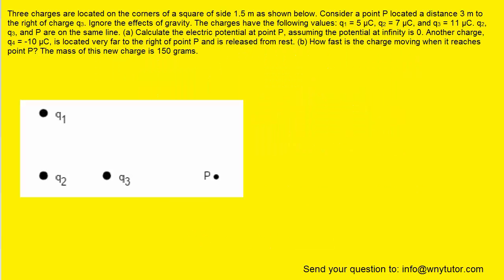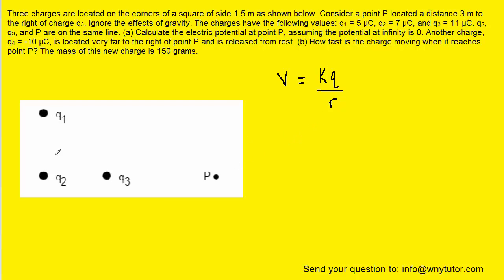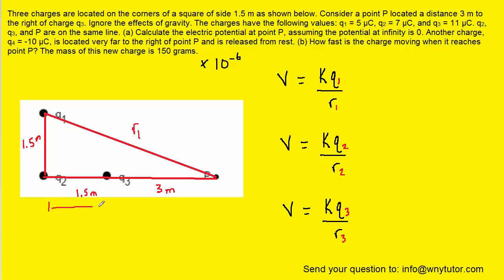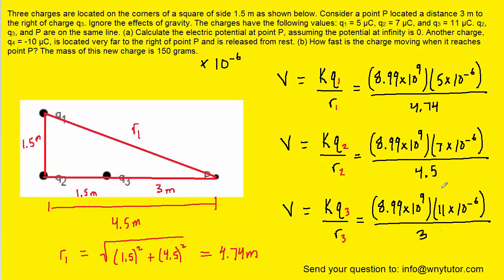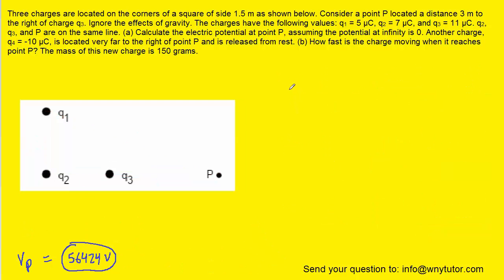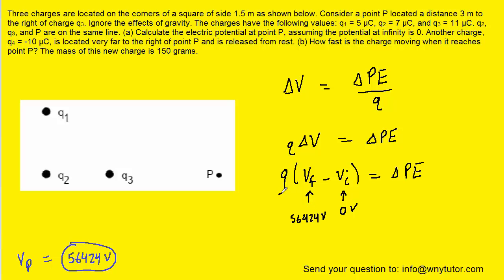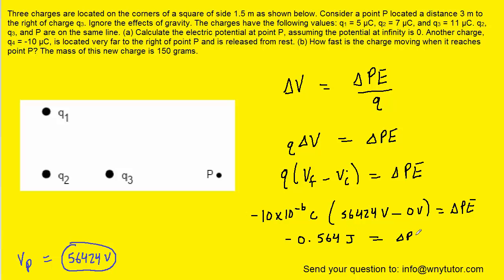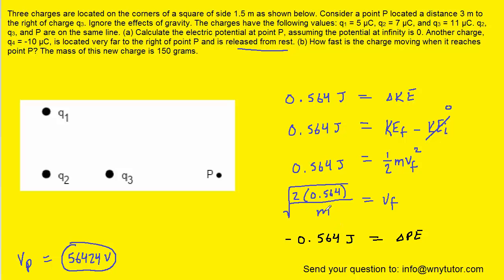Three charges are located on the corners of a square of side 1.5 m as shown below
Three charges are located on the corners of a square of side 1.5 m as shown below. Consider a point P located a distance 3 m to the right of charge q3. Ignore the effects of gravity. The charges have the following values: q1 = 5 µC, q2 = 7 µC, and q3 = 11 µC. q2, q3, and P are on the same line. (a) Calculate the electric potential at point P, assuming the potential at infinity is 0. Another charge, q4 = -10 µC, is located very far to the right of point P and is released from rest. (b) How fast is the charge moving when it reaches point P? The mass of this new charge is 150 grams.